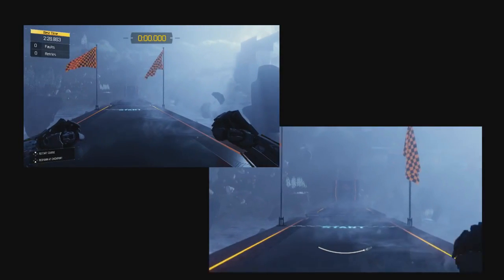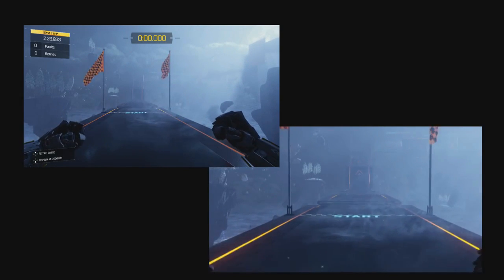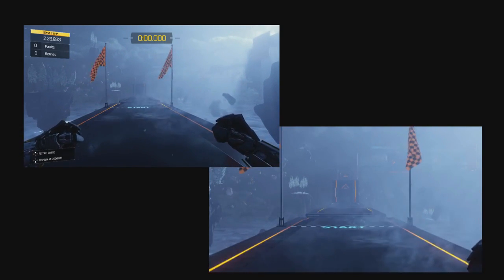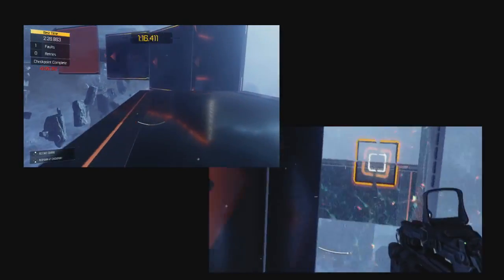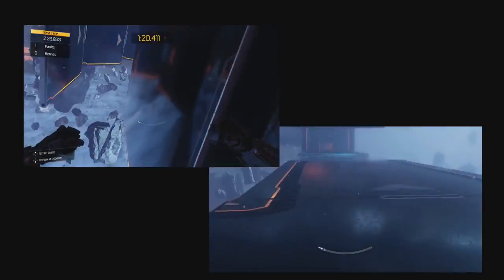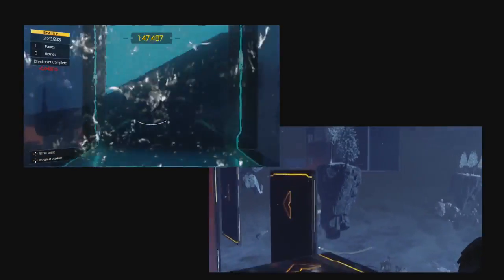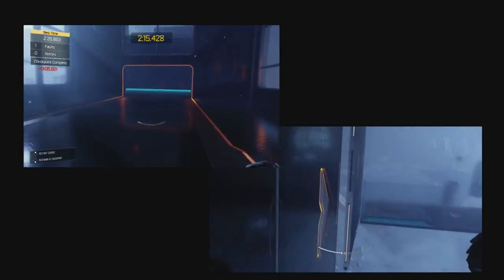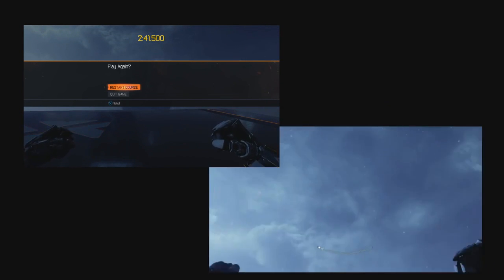Black Ops 3: Who Will Be The "FREE RUN" WORLD CHAMPION?! (BO3 NEW Game Mode) | Chaos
I think this mode will be a ton of fun, do you?